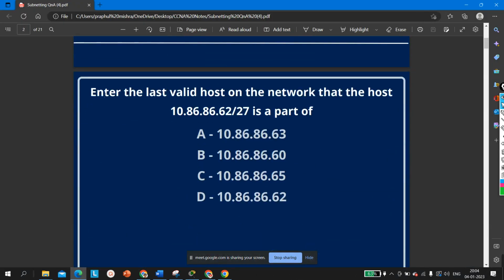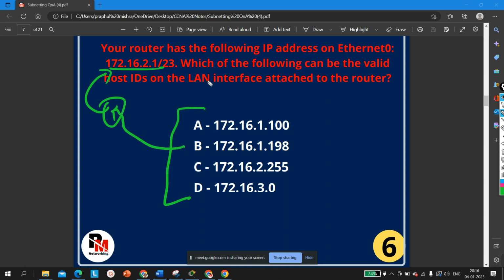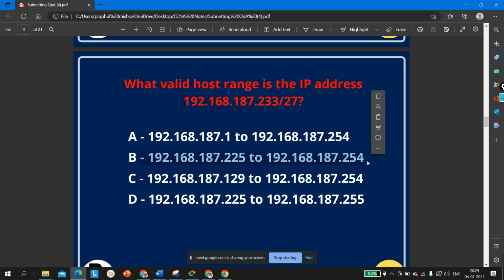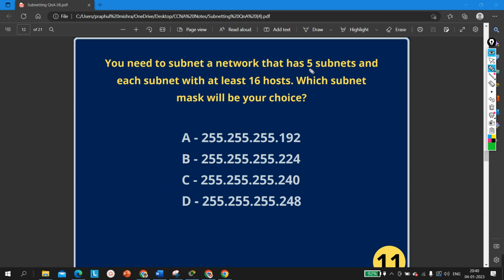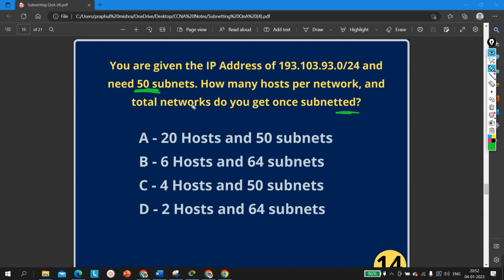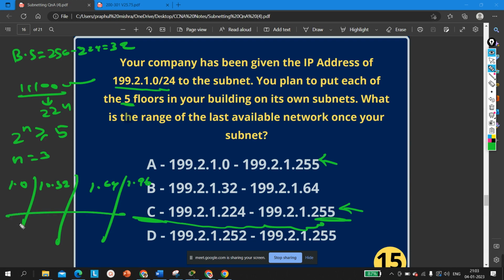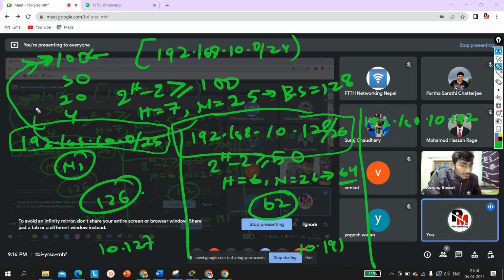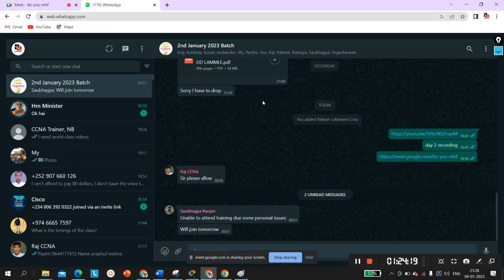Day 3 | vlsm and subnetting practice